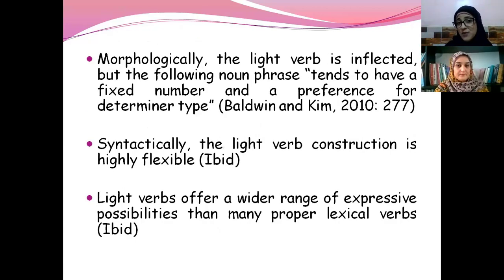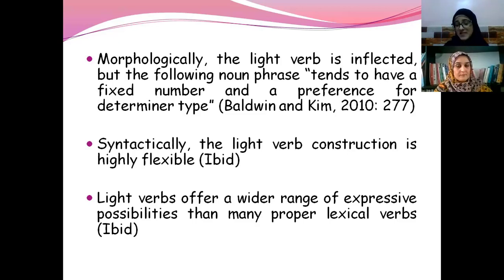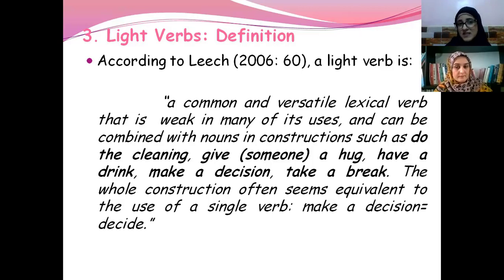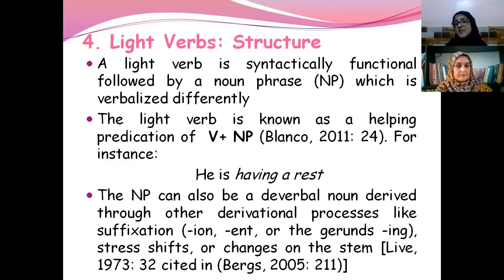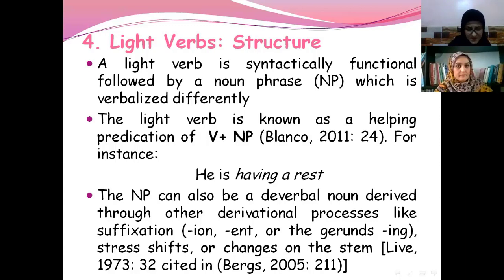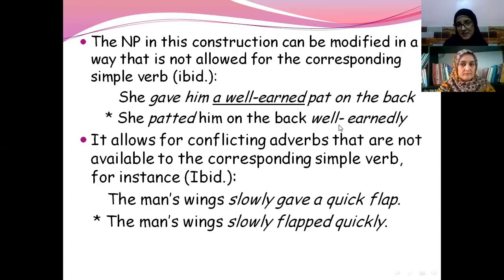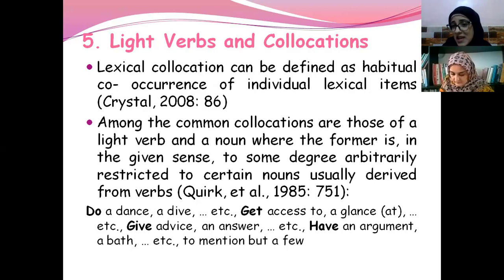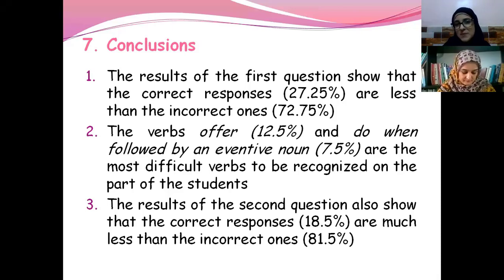Investigating the Difficulties Faced by Iraqi EFL Learners in Using Light Verbs , Zahraa Adnan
The Presenter: Zahraa Adnan Fadhil Al-Murib
Title of Presentation: Investigating the Difficulties Faced by Iraqi EFL Learners in Using Light Verbs

The Sixth International Conference on Languages, Linguistics, Translation and Literature
9-10 October 2021, Ahwaz